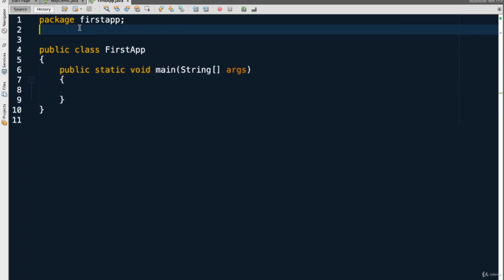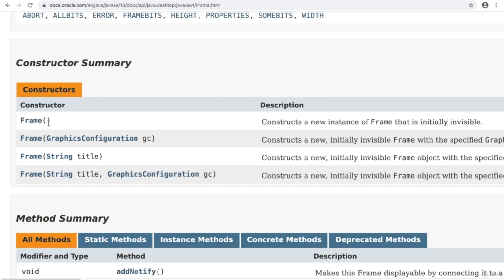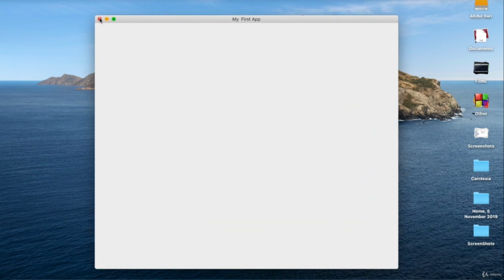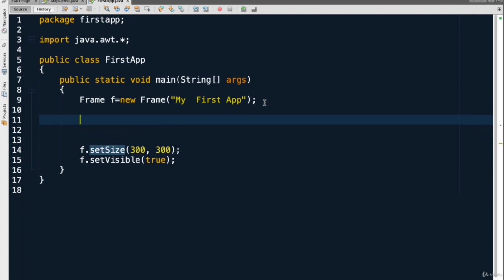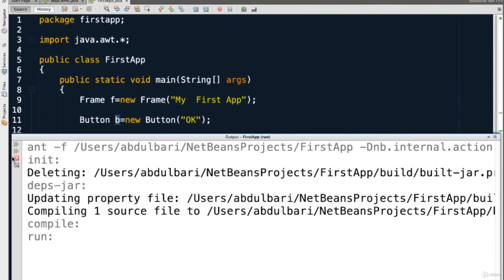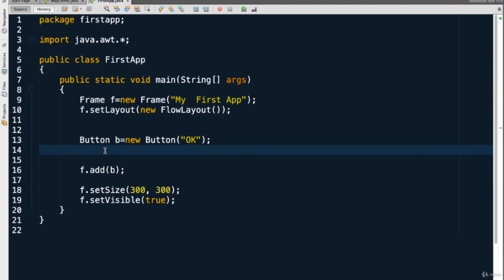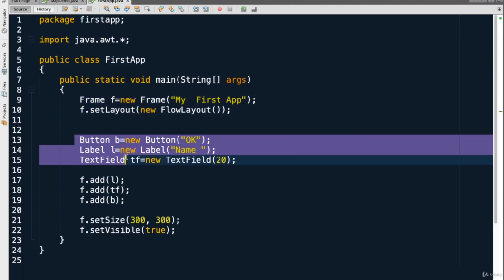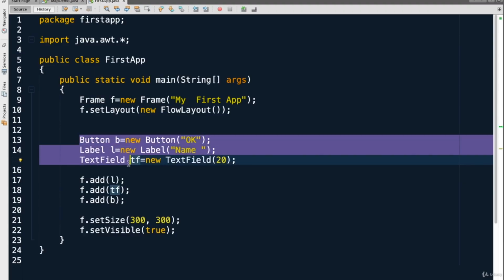2903 Developing AWT App Method 1.mp4